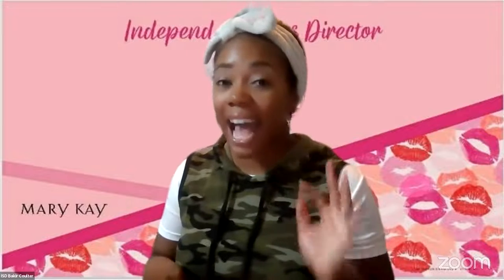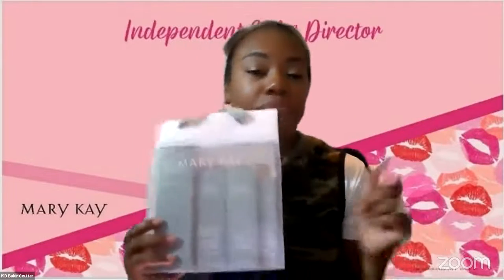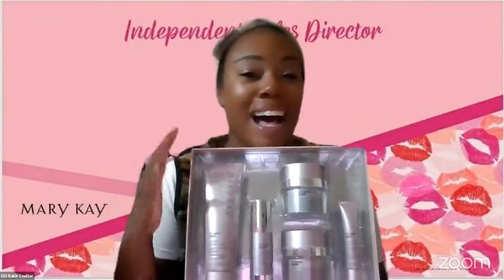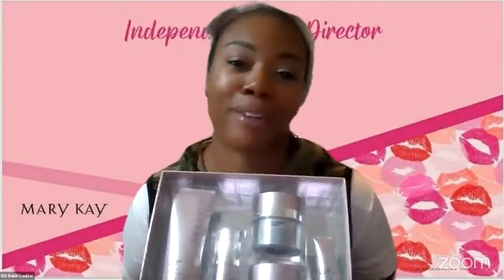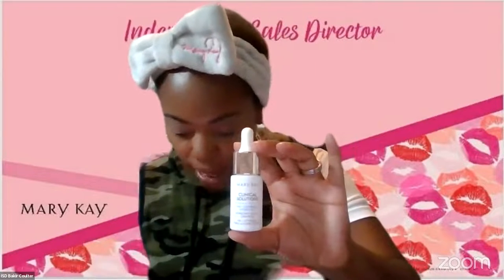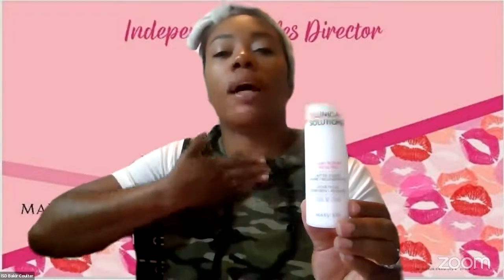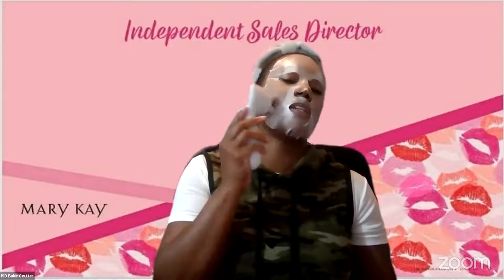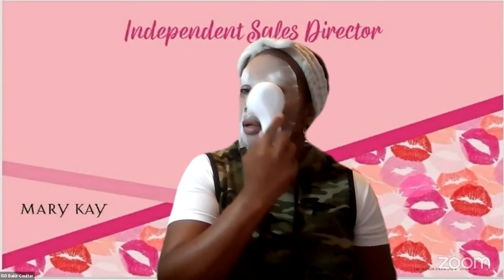Lush Hydration Experience